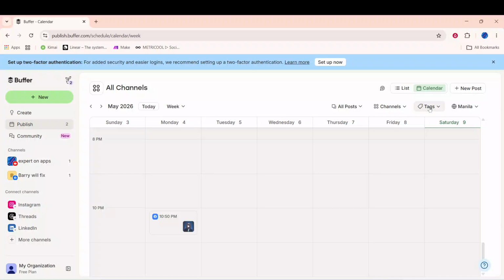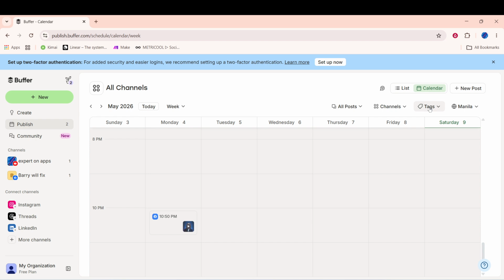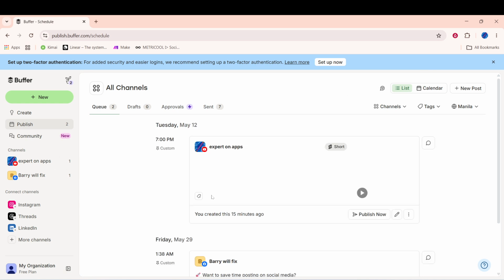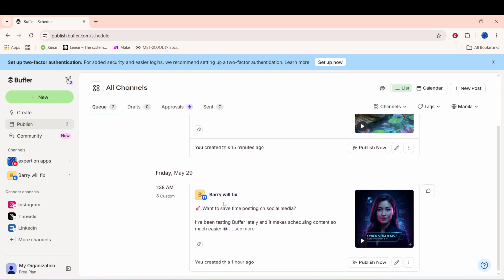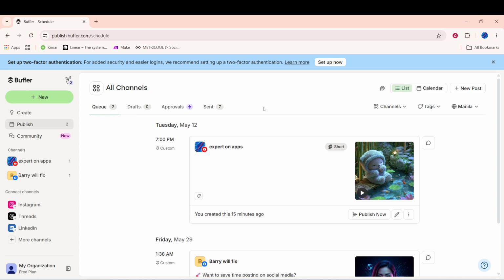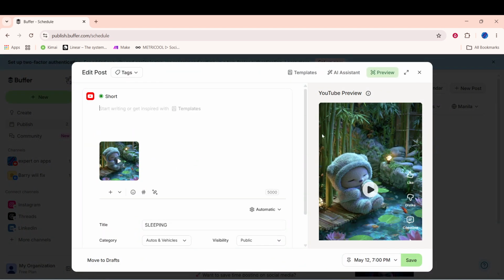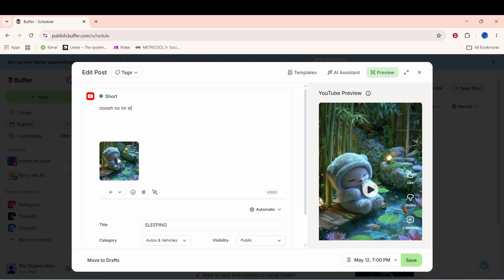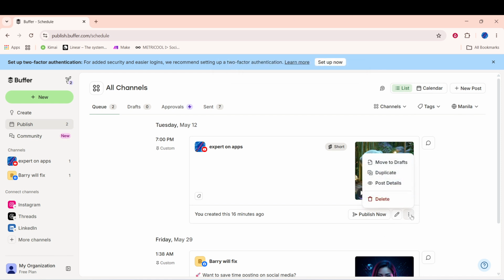How to Use List View in Buffer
In this video We will show you How to Use List View in Buffer